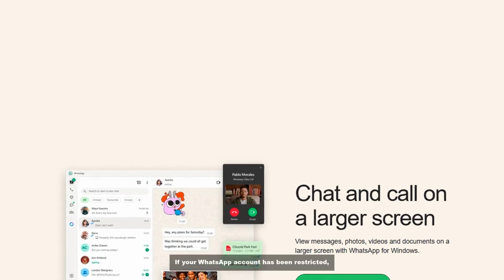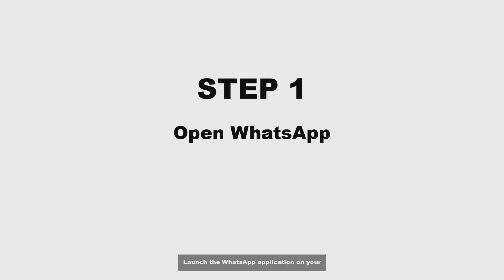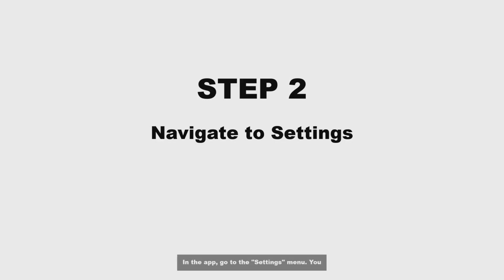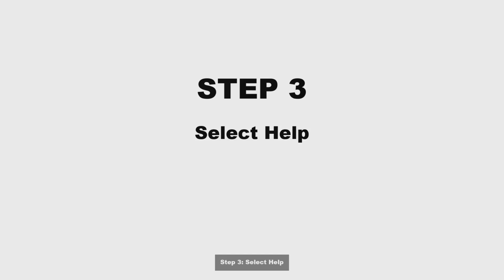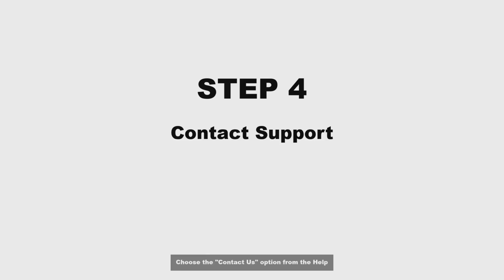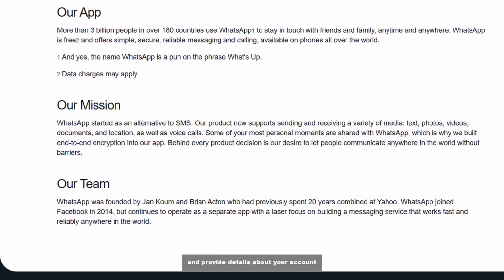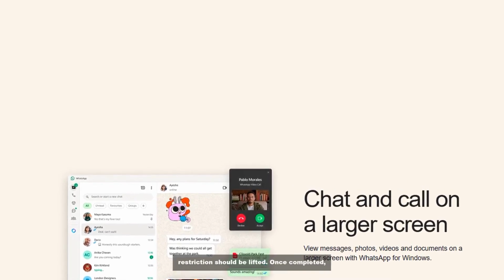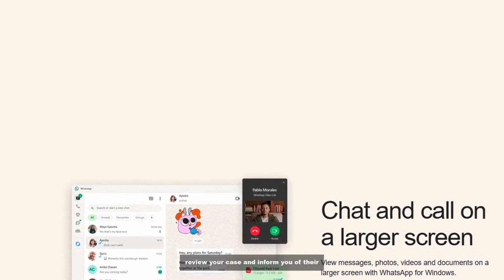How To Appeal An Account Restriction On WhatsApp 2026 (EASY GUIDE)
In this video, we will show you how to appeal an account restriction on WhatsApp 2026 (EASY GUIDE). If you've faced issues with your WhatsApp account, this guide will help you navigate the appeal process effectively.